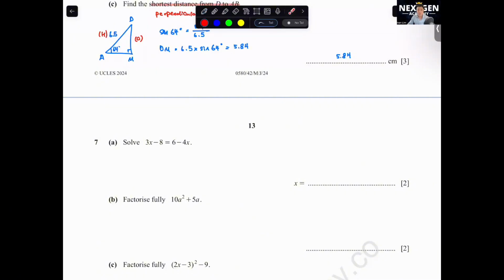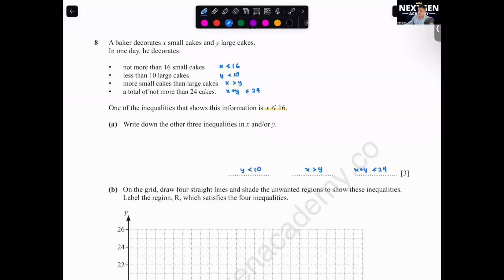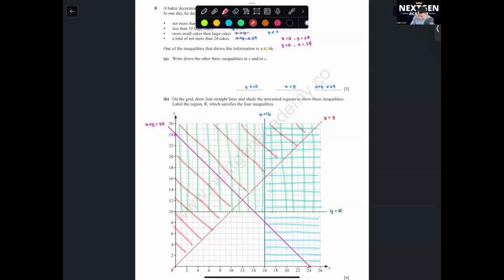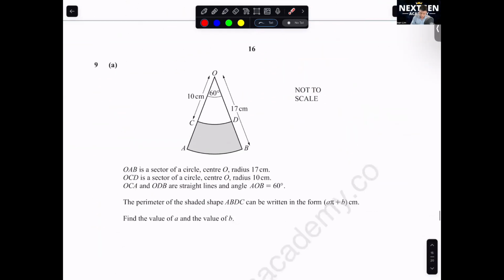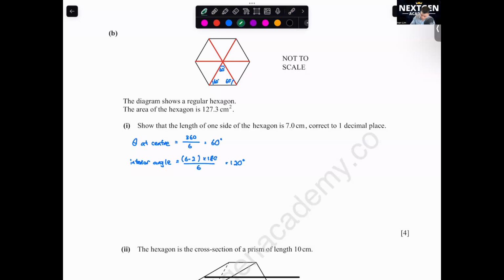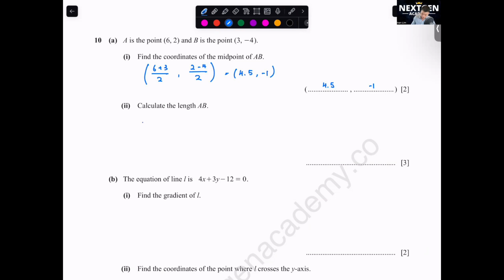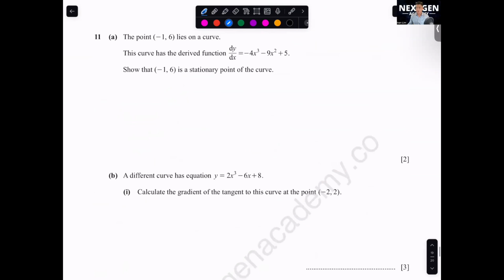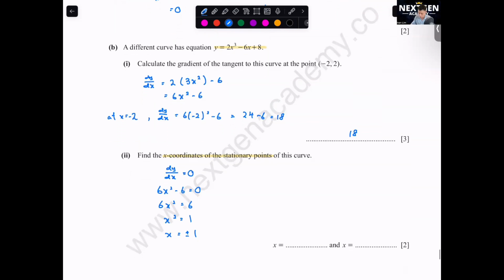6b. 0580/42/M/J/24 part 2 (Q7-11) | MAY/JUNE 2024 VARIANT 42 | IGCSE MATHS (Extended MARKING SCHEME